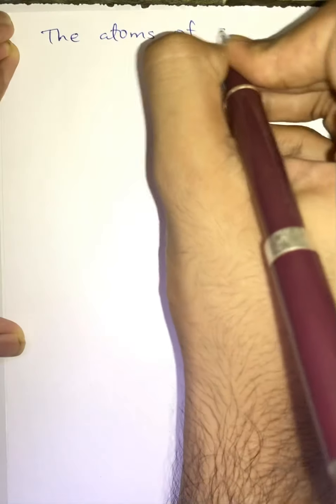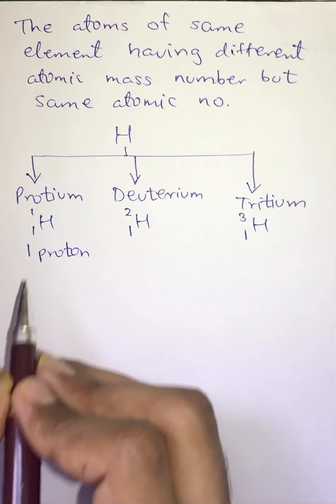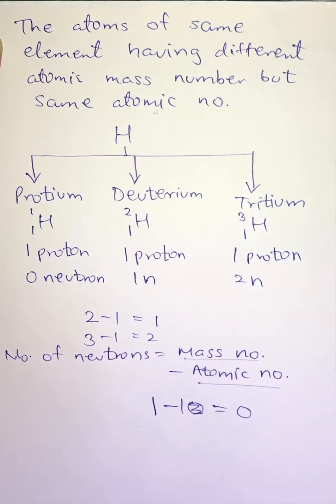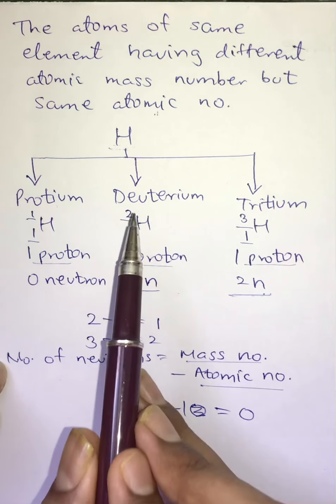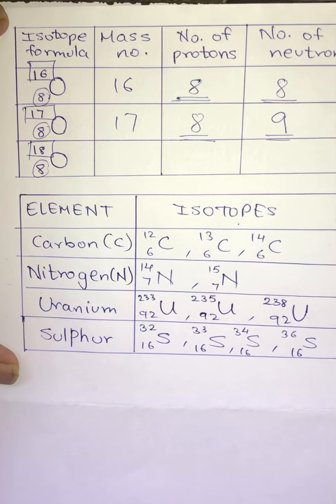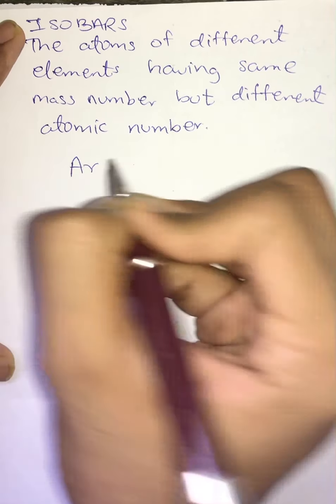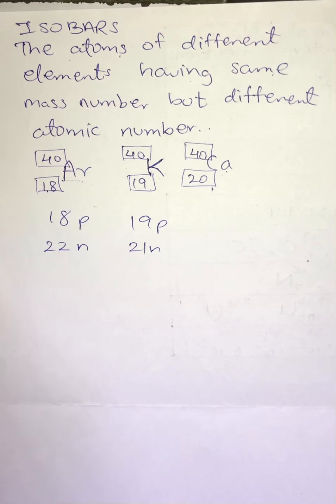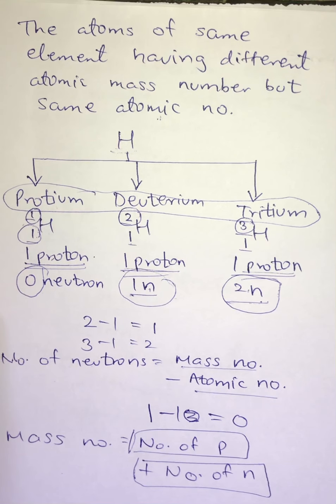Isotopes and Isobars .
In this video , isotopes and isobars is explained in the best way possible . The concept of isotopes and isobars is explained briefly along with examples .

isotope and isobar

isotope

isobar

isotopes chemistry

isotopes and isobars class 9

isotopes isobars isotones

isotopes and isobars class 11

isotopes and isobars class 10

isotopes and isobars difference

what are isobars ?

isotopes and isobars with example

class 9

class 11

class 10

jee main

cet

class 12

chemistry

education